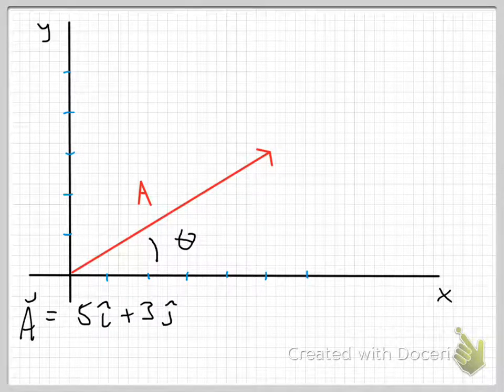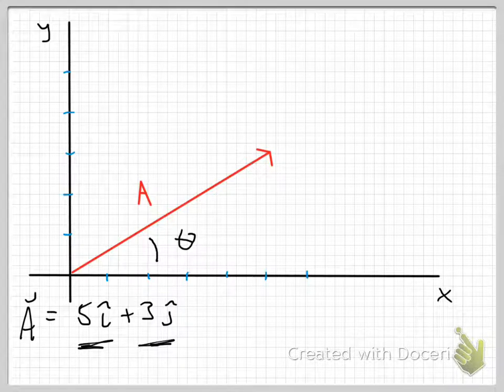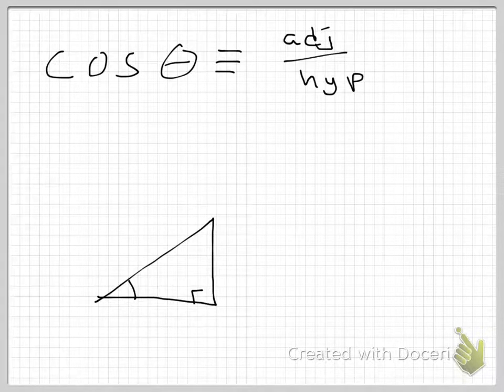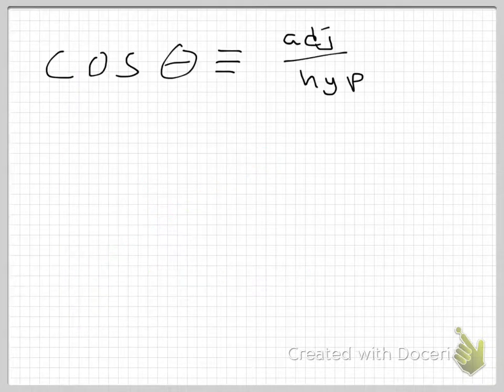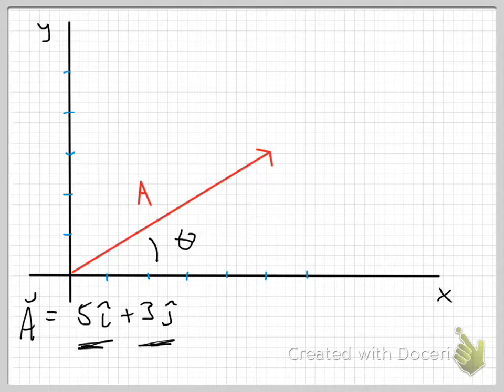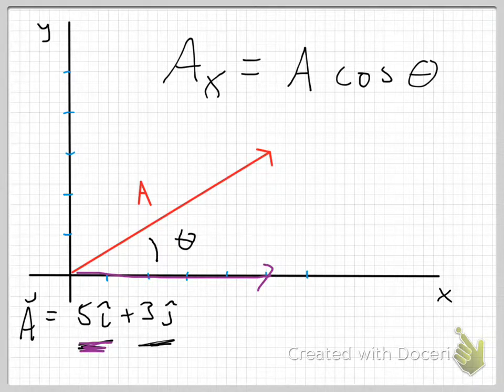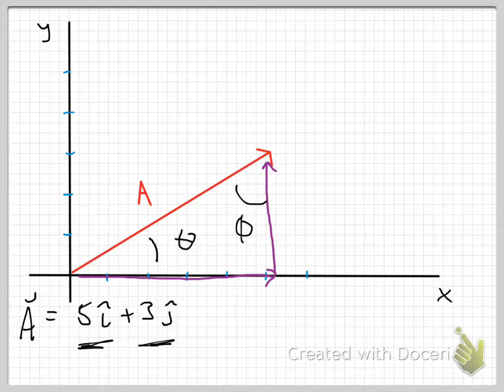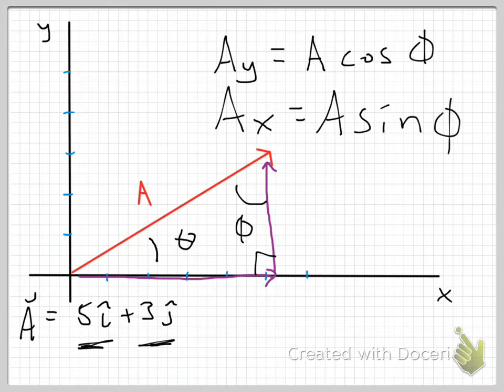Sect. 2.3 Part 6 (Resolving Vectors Into Components)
Introduction to vector resolution